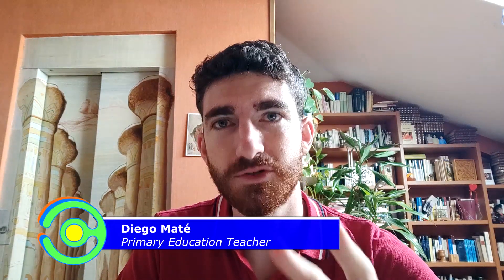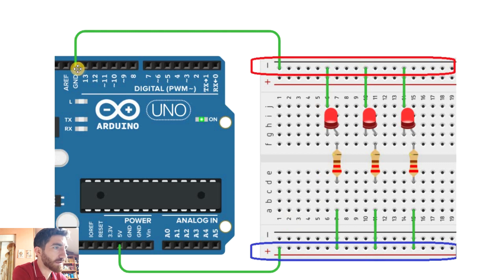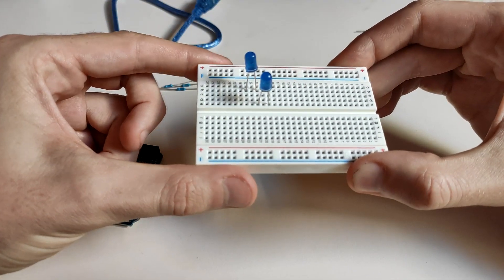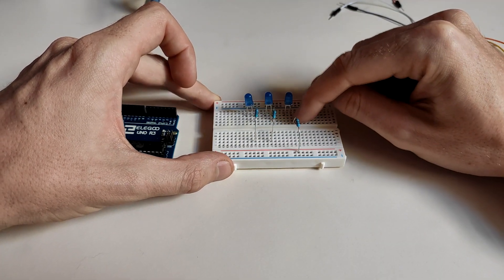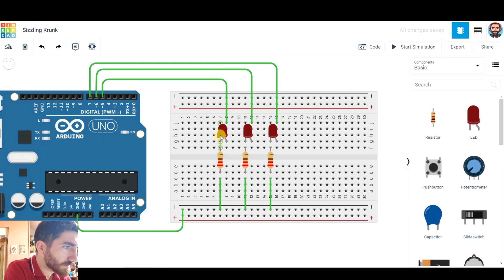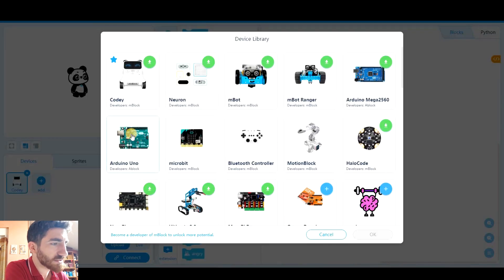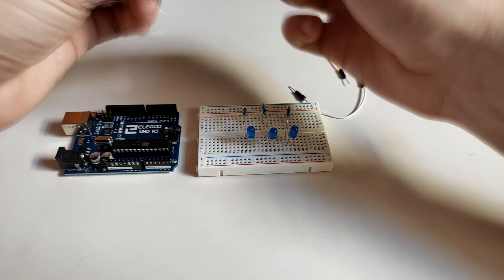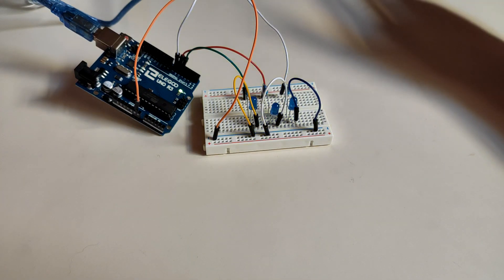SERIES and PARALLEL | Code 3 LEDs with ARDUINO and mBlock 5 (based on Scratch) - Arduino Course #02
In this video, we explain how to assemble and code a 3-LED circuit using Arduino and mBlock 5. In addition, we teach the difference between a series circuit and a parallel circuit

En este vídeo, explicamos cómo conectar y programar 3 LEDs usando Arduino y mBlock 5. Además, también mostramos la diferencia entre un circuito en serie y uno en paralelo.

INDEX 📜
0:26 Series and Parallel Circuits (Theory)
2:57 Series and Parallel Circuits (Experiment)
5:47 Coding LEDs using mBlock 5 (Theory)
7:42 Coding LEDs using mBlock 5 (Experiment)